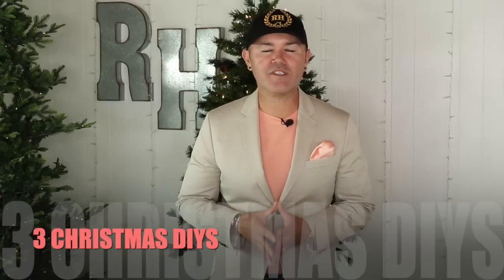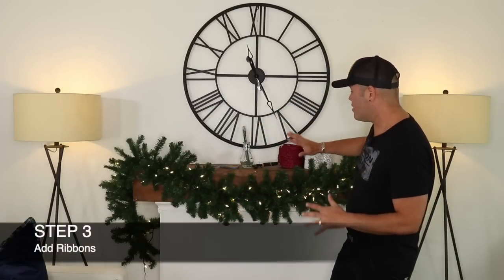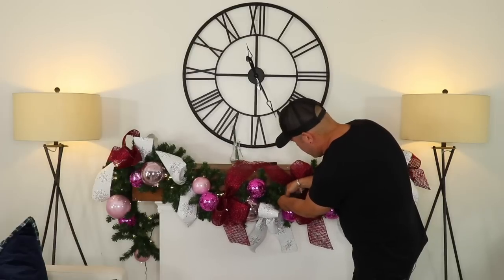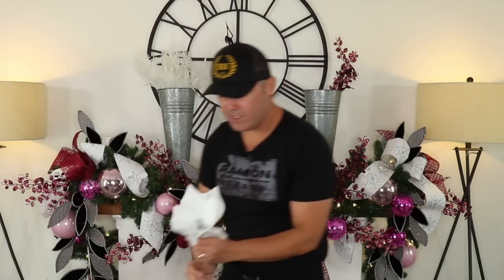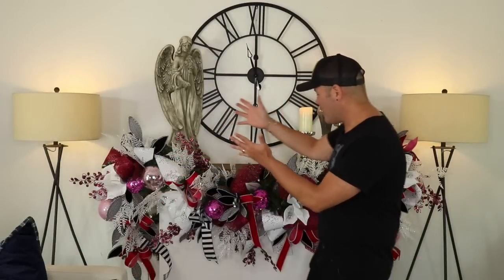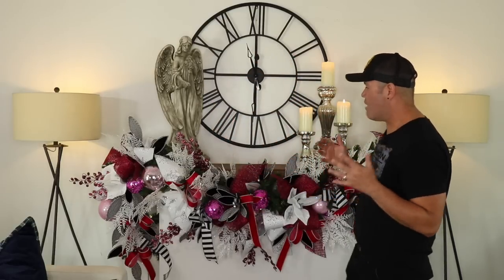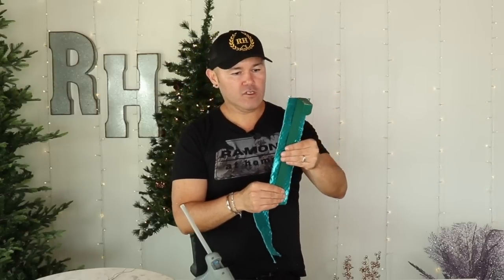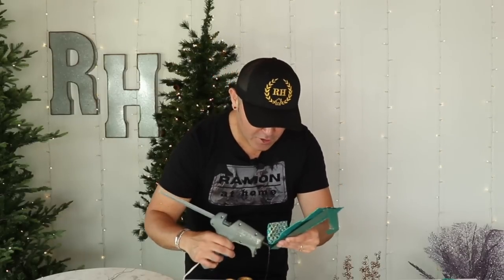CHRISTMAS 2023 DECORATING IDEAS / 3 New Budget Christmas Decorations / Ramon At Home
Finally, brothers and sisters, whatever is true, whatever is noble, whatever is right, whatever is pure, whatever is lovely, whatever is admirable—if anything is excellent or praiseworthy—think about such things.”
Philippians 4:8

*** FIND DAVID CHRISTOPHER'S

CHRISTMAS TREES VIDEOS

CHRISTMAS WREATH VIDEOS

 in this video I'm going to share with you brand new Christmas decorating ideas a DIYs for your Christmas decorating 2023 yes I cannot believe but the time is finally here the stores are putting their merchandise out so it is time to get creative crafting and decorating for Christmas 2023. in this video I'm going to share with you how to create a gorgeous Garland for your Mantel for an entryway for a above a mirror if you just follow the steps the technique is the same and you're going to as always be dazzled